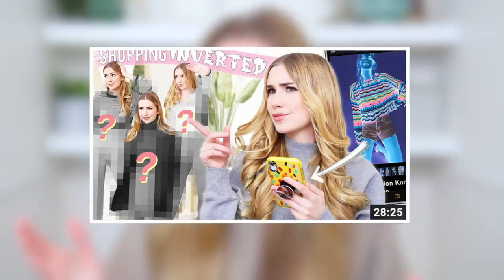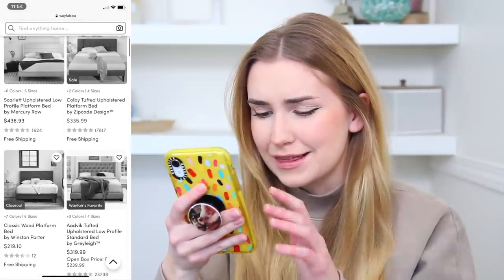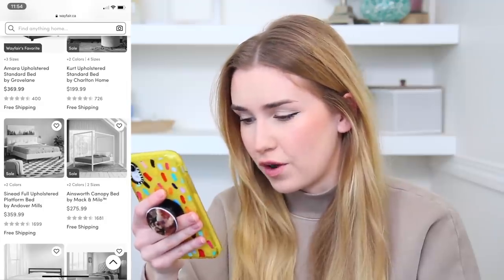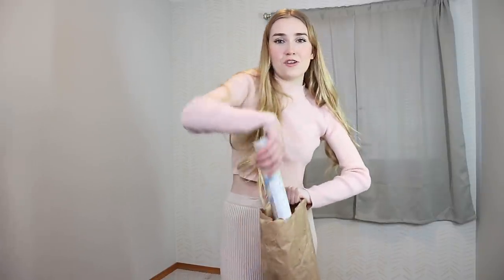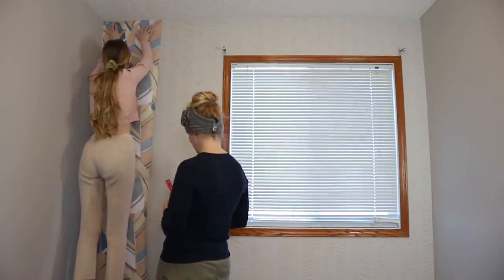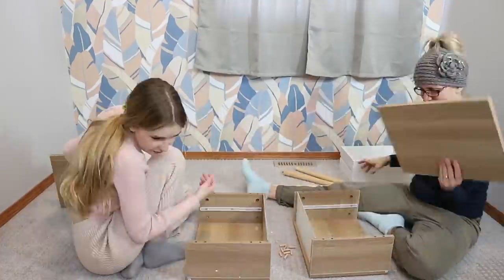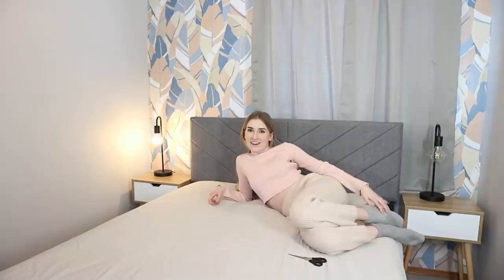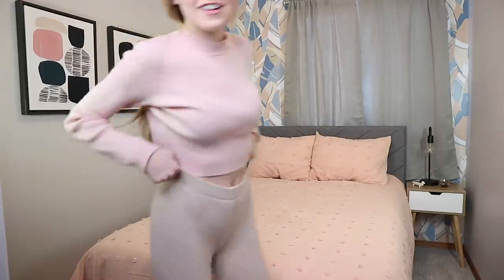Room Makeover With The Greyscale Filter On !! *what will we get?!*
Room makeover entirely with pieces we bought with the greyscale filter on !!
New Video's Fridays & Sundays :) !!

If You Want, My Other Socials :)